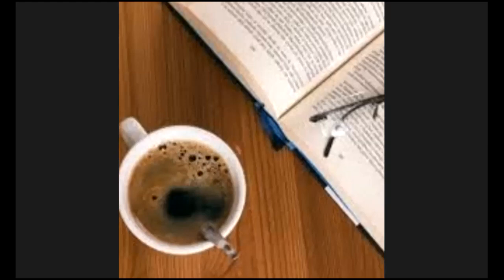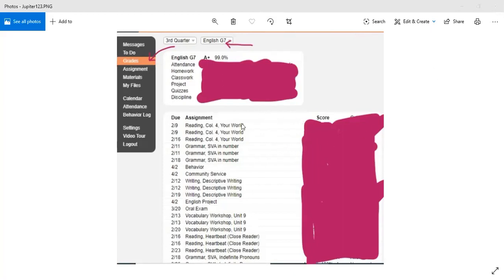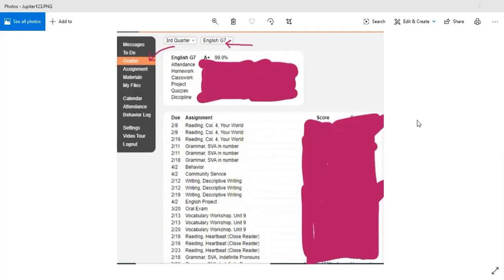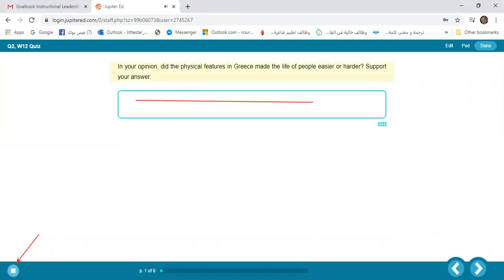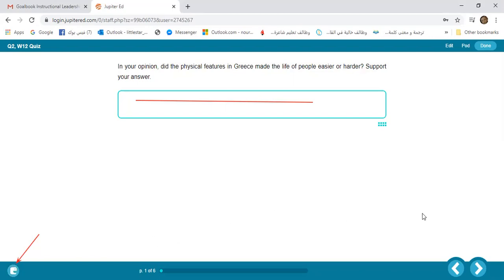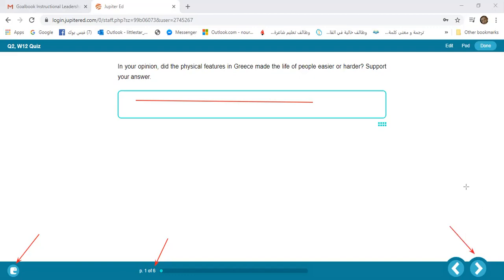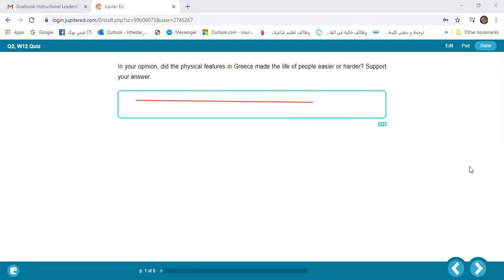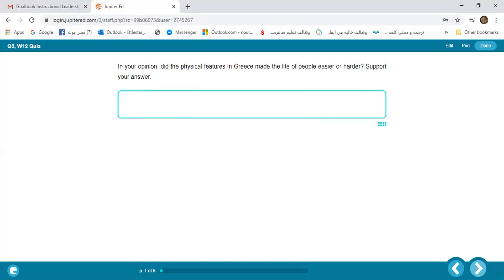An orientation on how to access online exams on Jupiter; Part 1. Stay Safe!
An orientation on how to access online exams on Jupiter - Stay Home .. Stay Safe